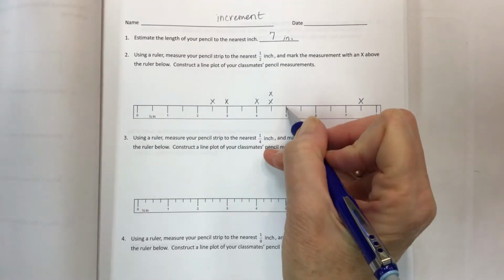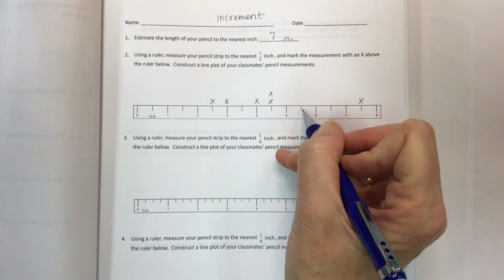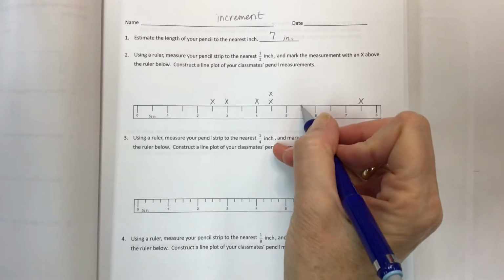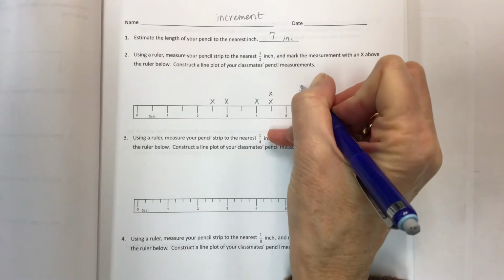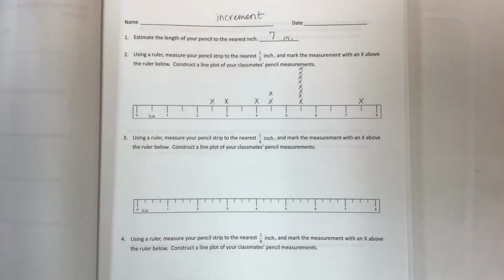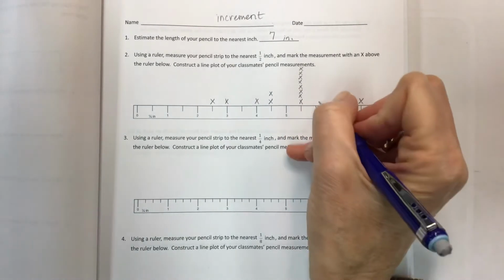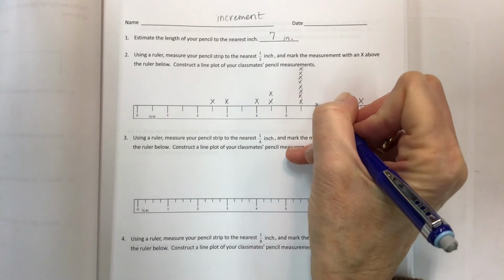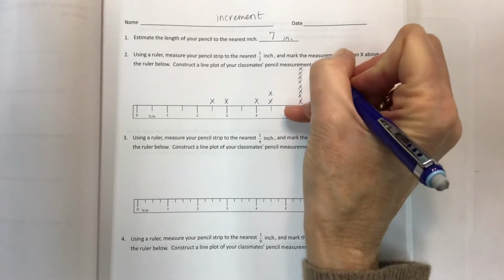Eureka math grade 5 module 4 lesson 1 application problem and problem set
@laurasetness6589 Measure and compare pencil lengths to the nearest 1/2, 1/4, 1/8th inch and analyze the data through line plots